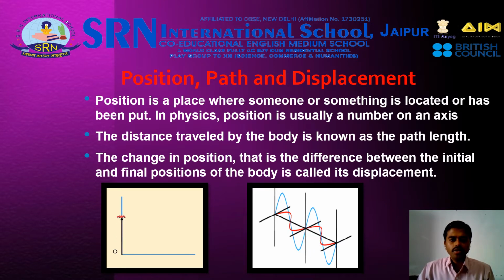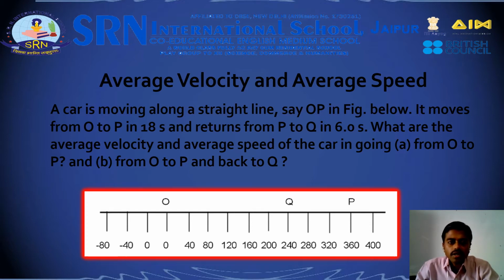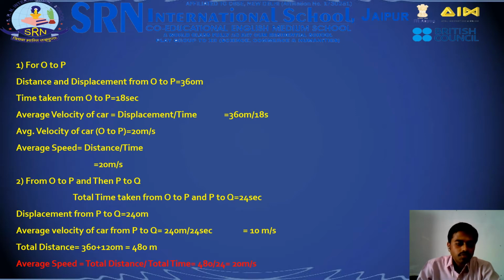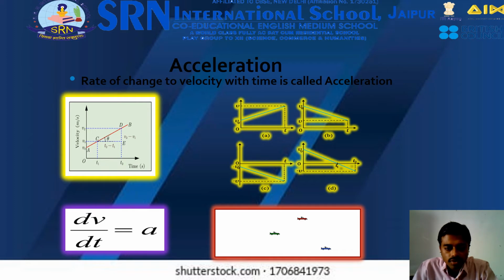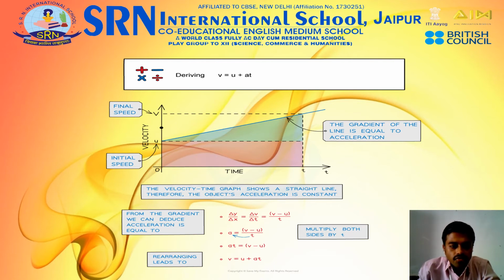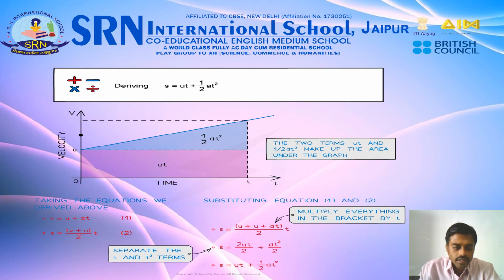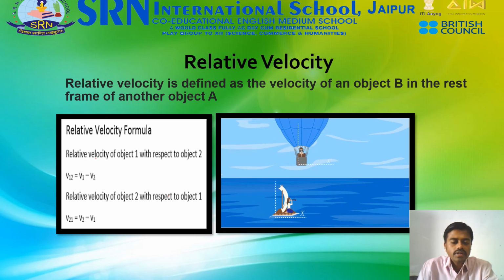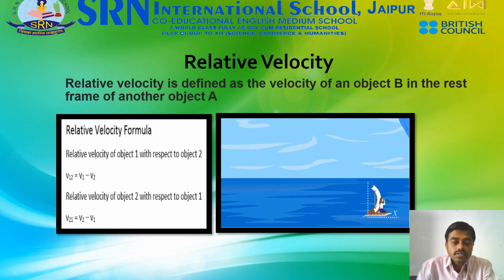Physics |XI| SRN Subject Video -276|SRN International School, Jaipur, Raj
SRN Subject Video-276 for the students of Grade: XI on the topic: Motion in straight line by Mr. Vishal Anand ,Faculty of Physics, SRN International School, Jaipur, Rajasthan.